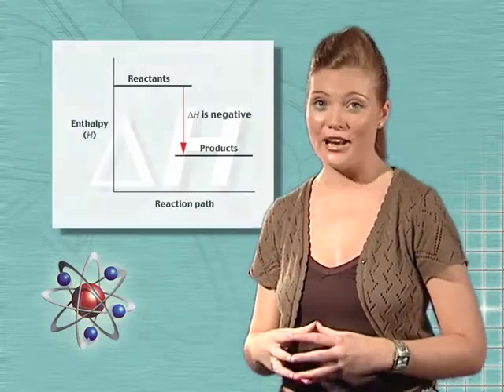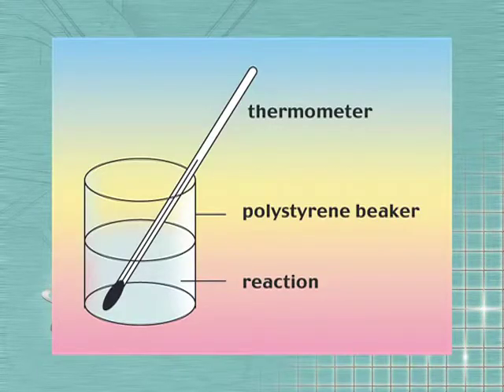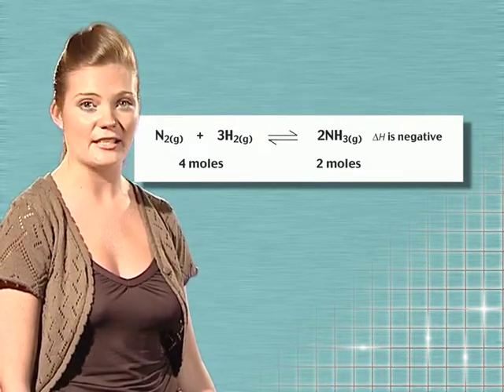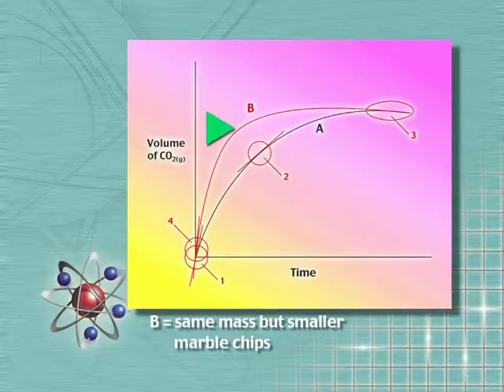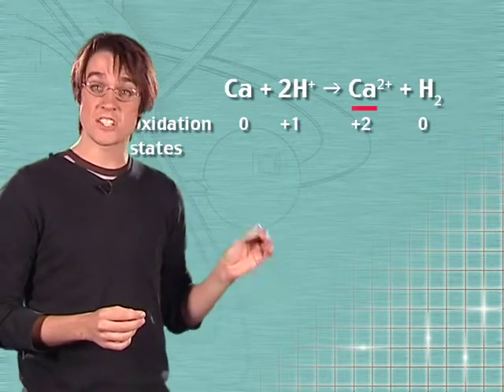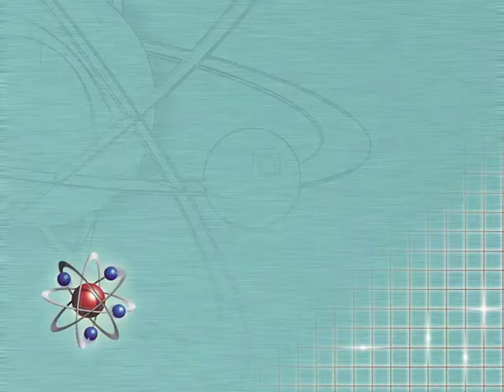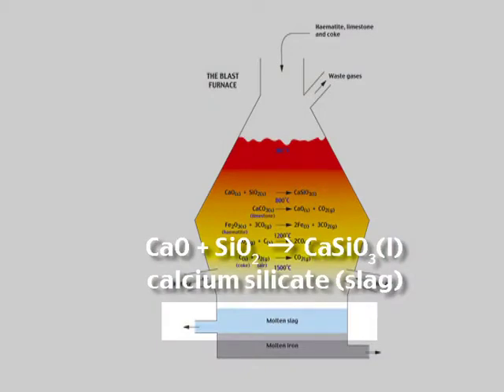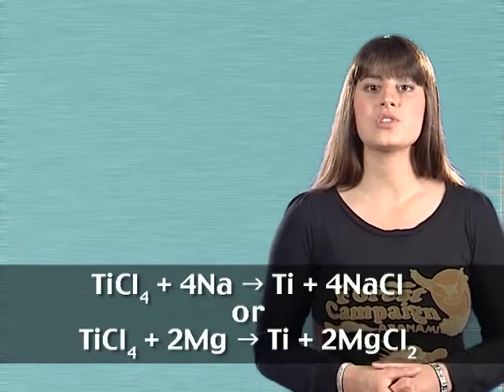AS Chemistry Revision: Enthalpy Changes and Equilibria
Revision film for AS Chemistry exams and coursework. Use as part of your course to help pass the Chemistry AS exam. Enthalpy Changes and Equilibria.